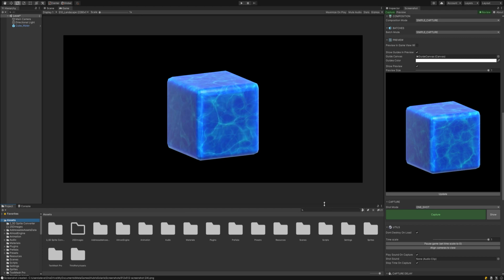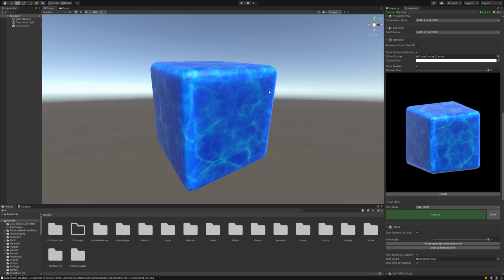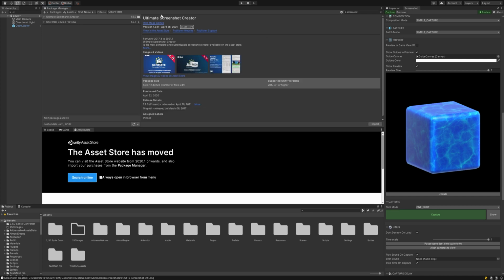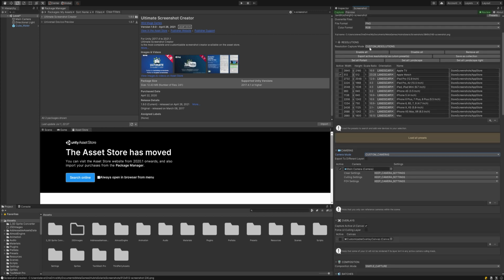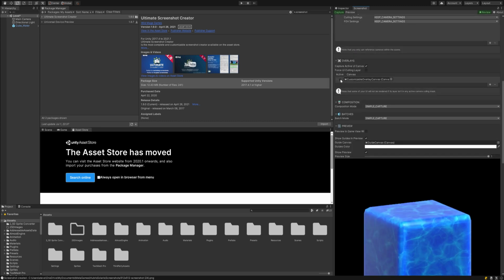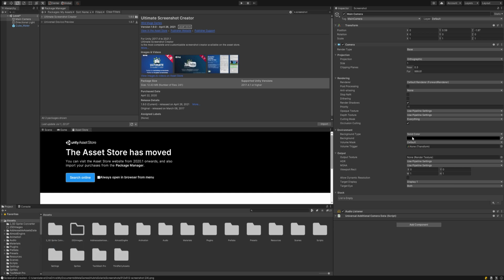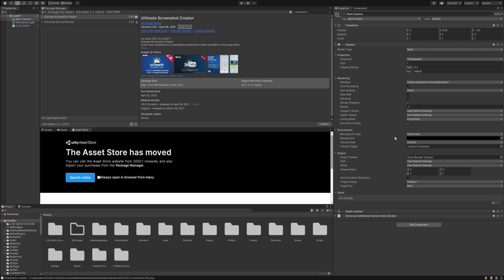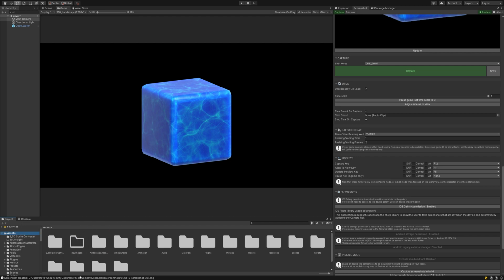Sprite Capture Unity Tips and Tricks 2021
In this 528 Games Lab Short I explain how I quickly captured some sprites from 3d models for a game I am working on. I post at least twice a week.